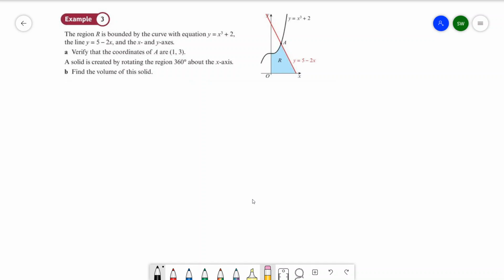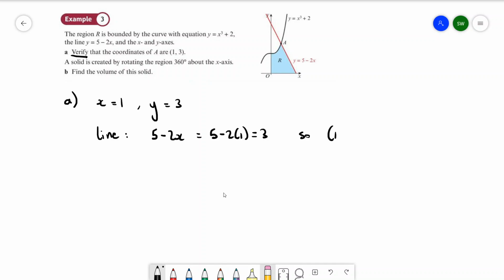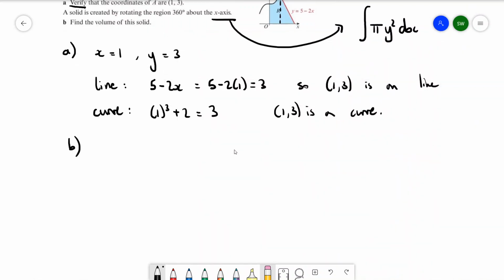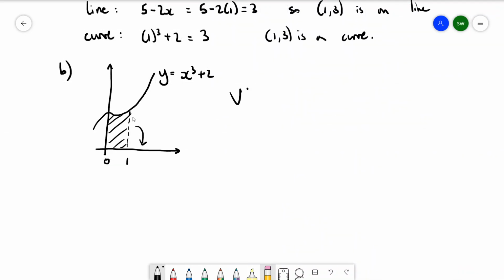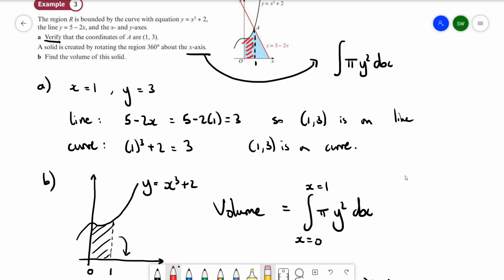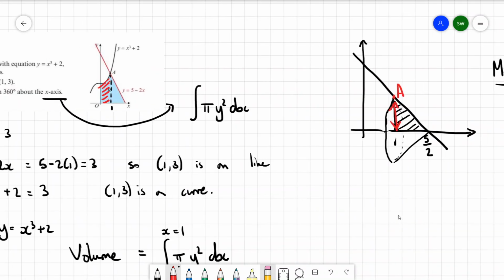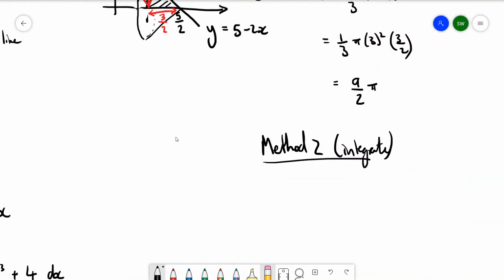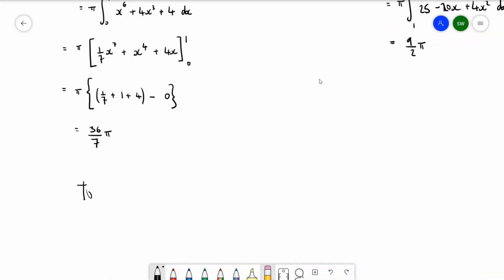Core Pure - Volumes of Revolution (Year 1) - Example 3